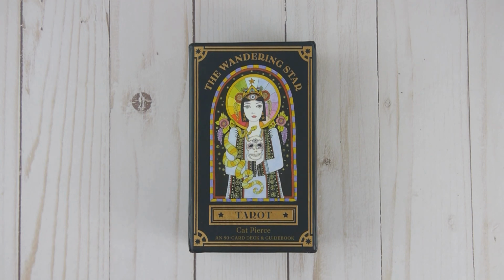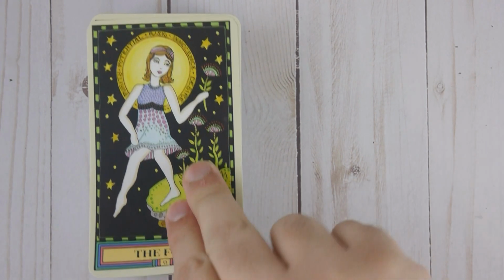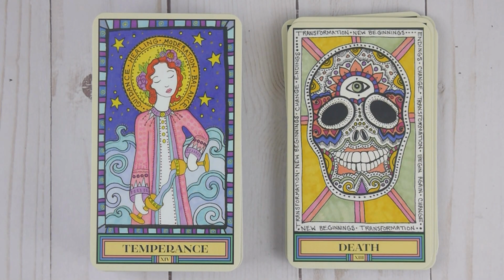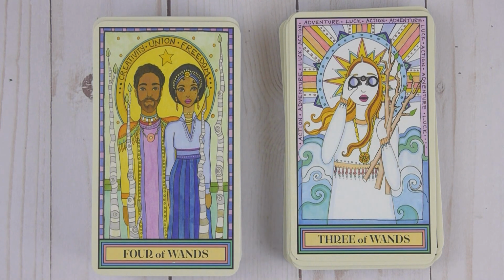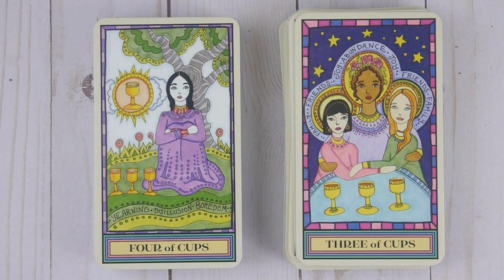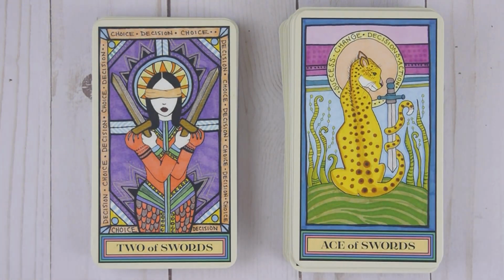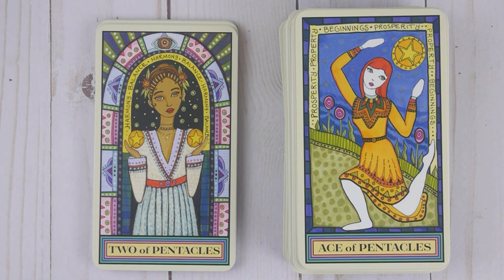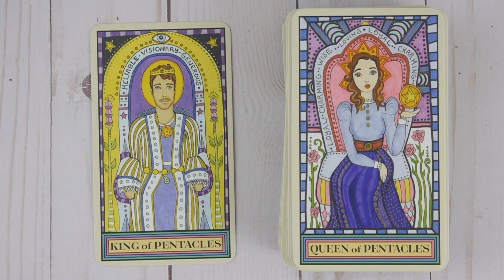The Wandering Star Tarot Cards 🌟 An 80-Card Deck & Guidebook 🌟 Tarot Deck Flip Through, Walkthrough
I bring you another tarot deck flip through, walkthrough, review, unboxing called The Wandering Star Tarot: An 80-Card Deck & Guidebook by Cat Pierce

Successfully Kickstarted in 2020 by singer/songwriter Cat Pierce of the sister-band The Pierces, this mystical, magical, healing tarot deck guides you to sharpen your intuition and reconnect with the powerful light and wisdom inside you.

There is a universe inside you waiting to be illuminated and explored.

The Wandering Star Tarot is a compass for seekers and dreamers in search of the treasures that lie within the heart, mind, and spirit.
With unique, hand-drawn illustrations—keywords worked subtly into the design of each image—and a guidebook filled with hopeful messages, quotes, and spreads, this deck invites readers of all levels to work intuitively with the cards for insight and guidance.

Journey into this whimsical world of self-discovery and archetypes and meet two original cards that infuse the major arcana with powerful energy: “The Mother Star” and “The Creator.”

Publisher ‏ : ‎ Hay House Inc. (November 2, 2021)
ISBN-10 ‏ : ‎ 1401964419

⭐ BOOK A PRIVATE TAROT READING WITH ME ⭐
ETSY STORE